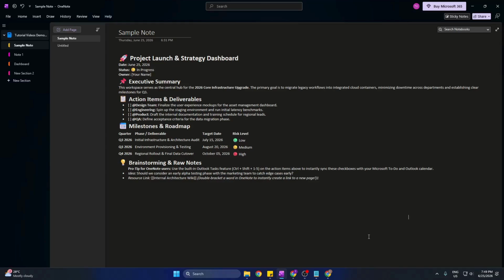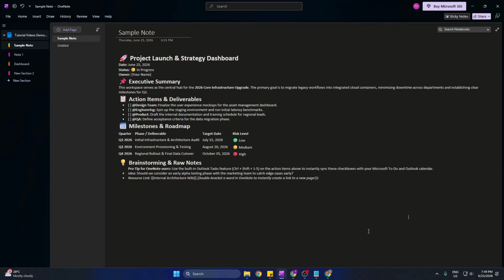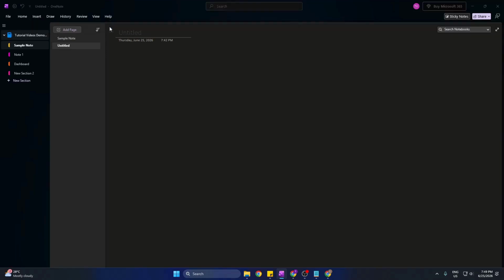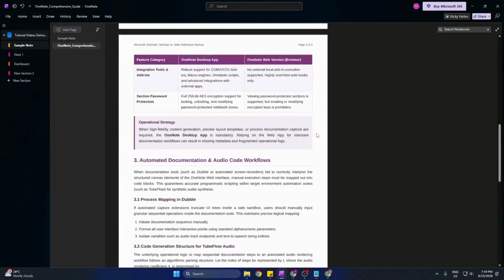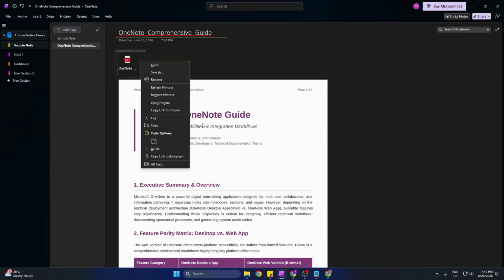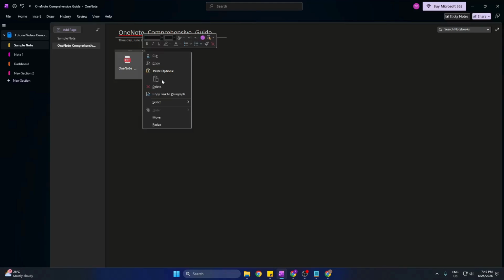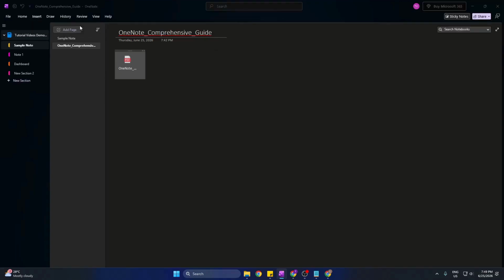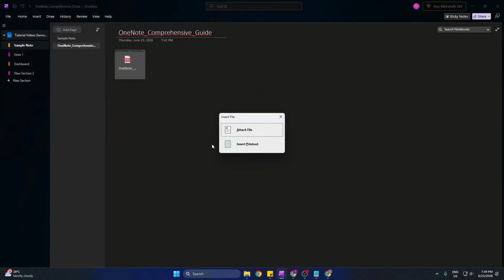How to Open a PDF in OneNote - Full Guide (2026)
In this video, you'll learn how to open a PDF in OneNote, even if you're a total beginner or just need a quick refresher. By the end of this guide, you'll know exactly how to insert a PDF into your OneNote notebook so you can easily annotate and organize your documents.

Here is the step-by-step breakdown:
00:00 Open OneNote and navigate to your notebook
00:15 Click on the 'Insert' tab
00:30 Select 'File Printout' to insert PDF as images
00:45 Navigate to your PDF file and click 'Insert'
01:00 Annotate your PDF in OneNote
01:15 Alternative method: Attach PDF to your notebook
01:30 Navigate to your PDF and click 'Open'
01:45 Access your attached PDF easily

OneNote allows you to efficiently manage your documents by inserting or attaching PDFs, making it easier to annotate and organize your notes.